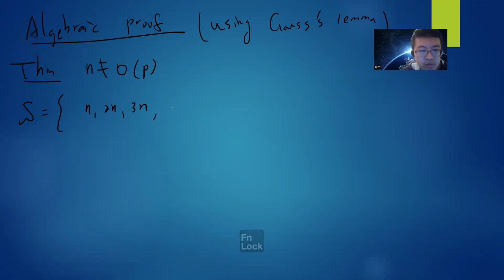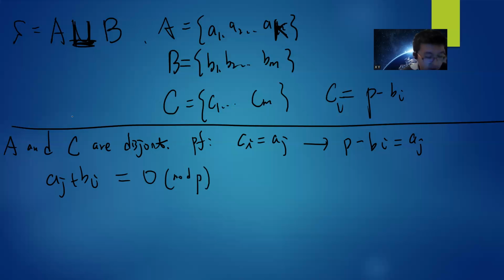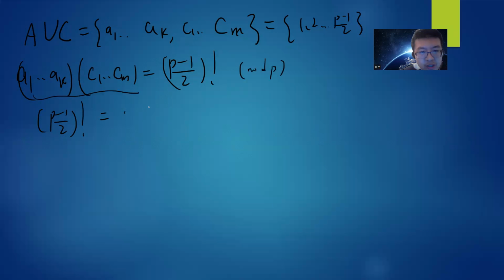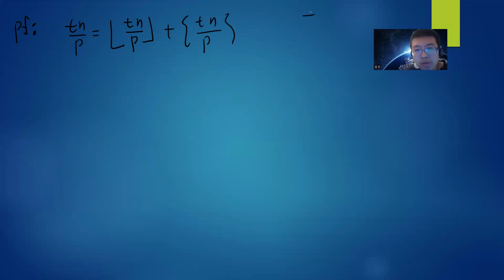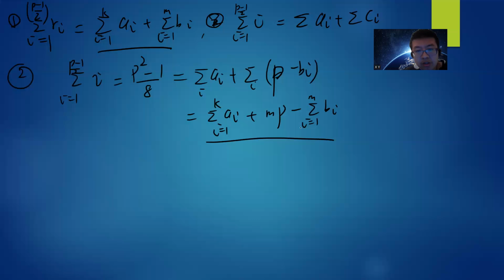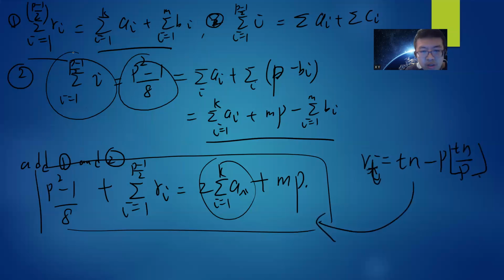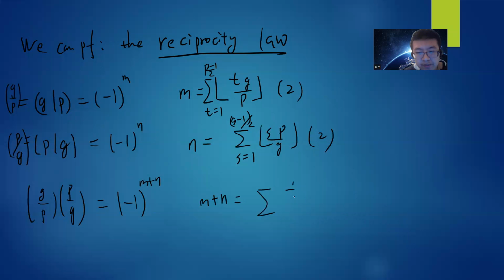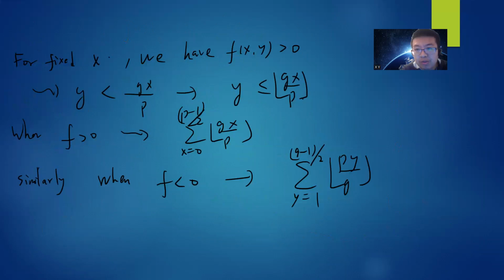Number theory Legendre Symbol(6) Prove Quadratic reciprocity using Gauss lemma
0:00 start
21:00 prove Quadratic reciprocity using Gauss lemma